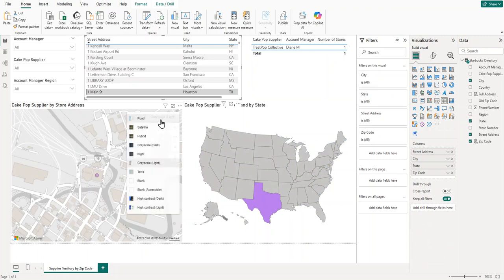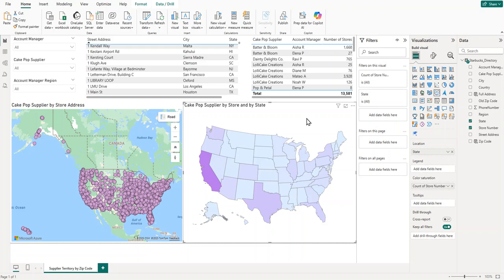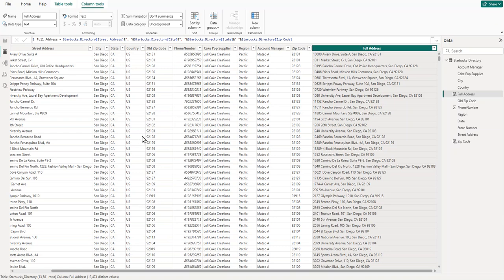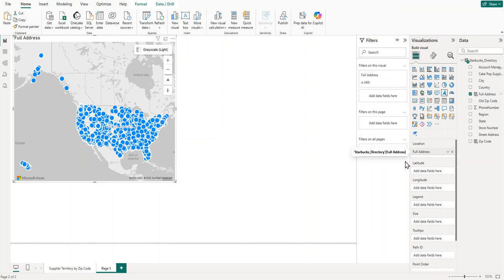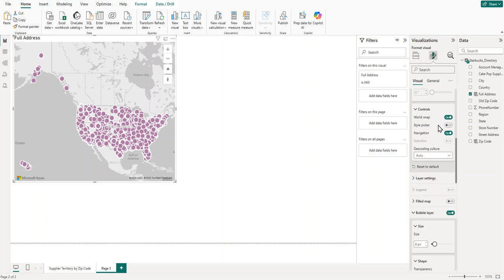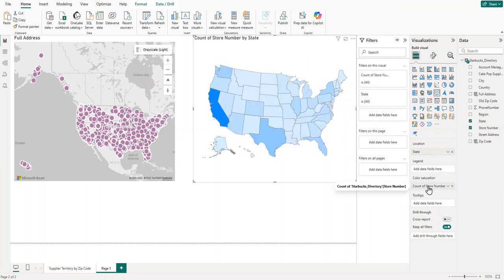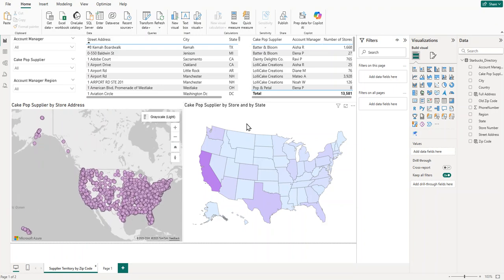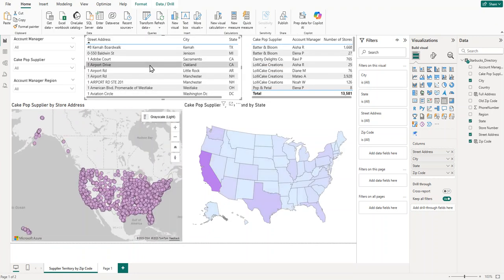Power BI Azure and Shape Maps Tutorial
This Power BI technique is great for visualizing sales territory. Group your address data by state with shape maps. Plus, get a birds eye view with Azure maps.

00:00 Intro
01:58 What you'll need (data and settings)
03:30 Creating the Azure map (street view)
03:56 Changing bubble colors
04:27 Map style picker
05:24 Shape map (state map)
06:40 Color saturation
07:10 Filters
08:29 Thank you!